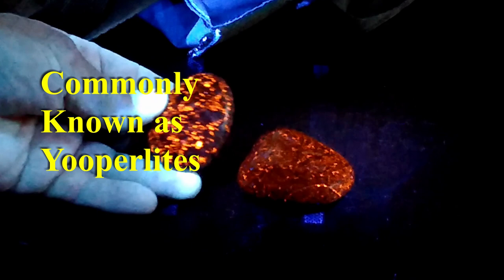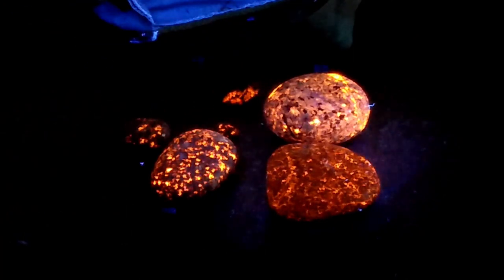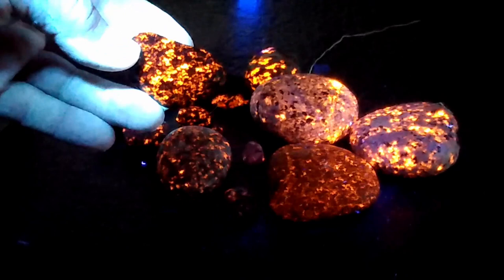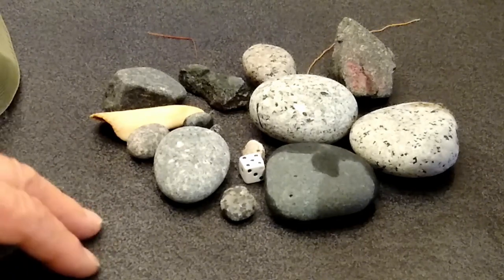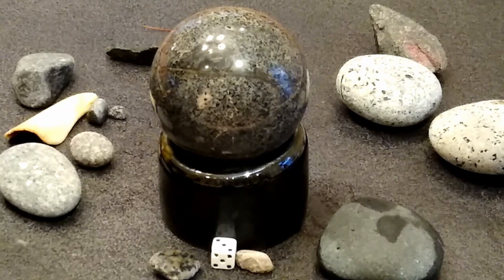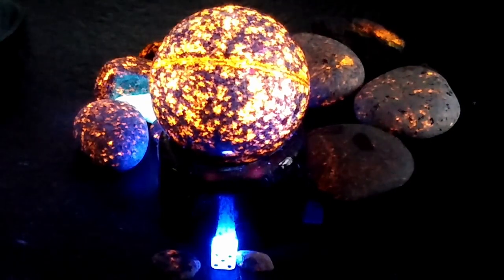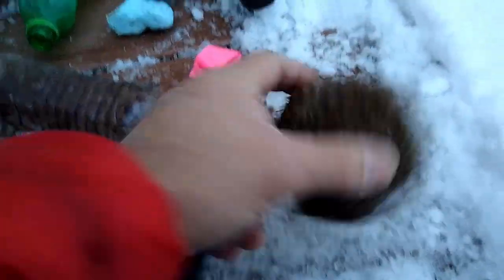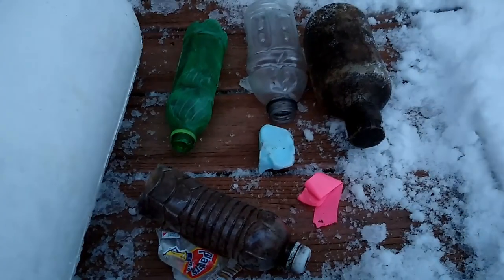Hunting Fluorescent Stones from Lake Superior Yooperlites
This is quite possibly my last fluorescent stone hunt of the year. The beach where I hunt is fast becoming dangerous with a lot of ice of the rocks making it difficult to navigate at best.

The next Yooperlite video will feature my latest spheres as well as a sweet necklace that I had a buddy make for me.

Plus I have some dive videos that I need to edit and post from this summer so don't give up on me if that's what you prefer to watch. Bear with me as I get my videos together over the holidays.

It helps my channel as I get credit for any purchase made within 24 hours. Any purchase! How cool is that?

Yooperlites and the popular Convoy UV flashlights can be purchased from Erik Rintamaki